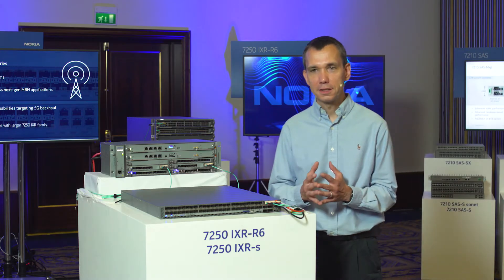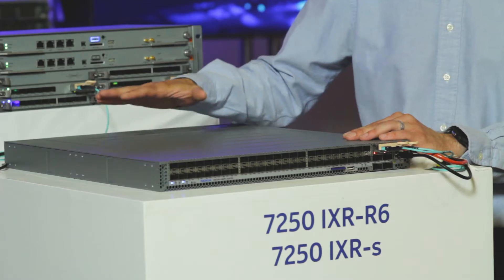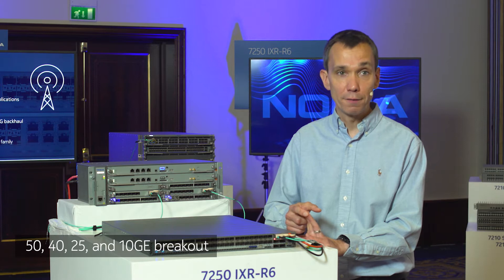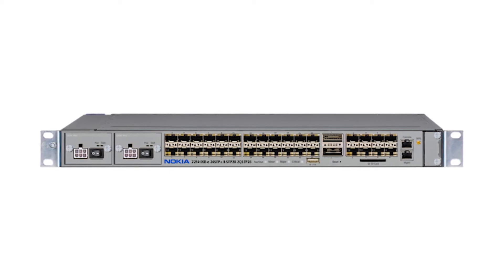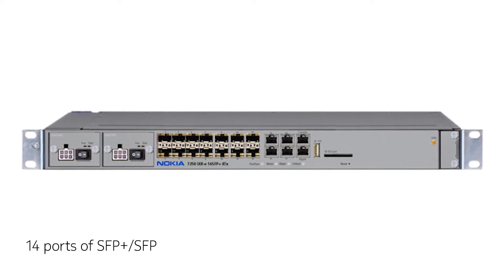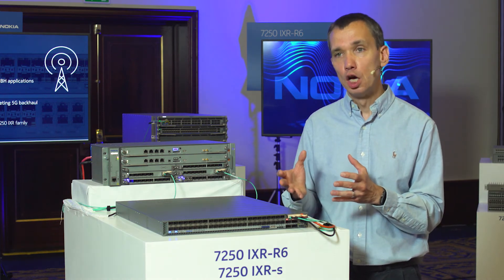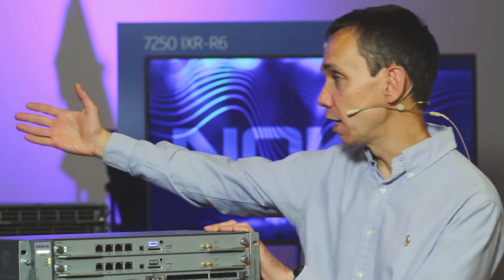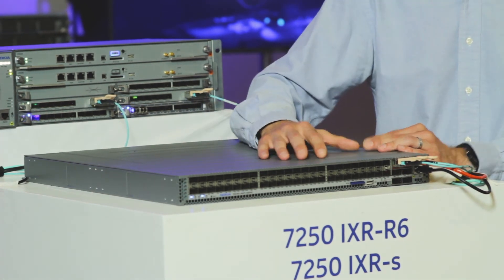7250 IXR hardware update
Alp Dibirdi shows the newest members of the 7250 IXR product family and talks about virtualization for control redundancy.